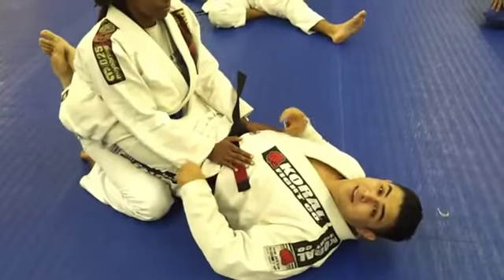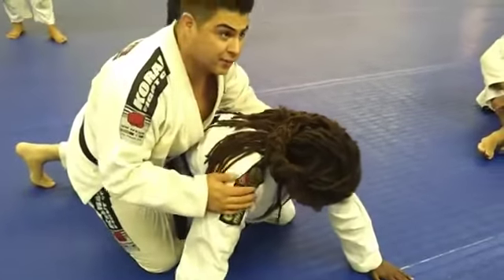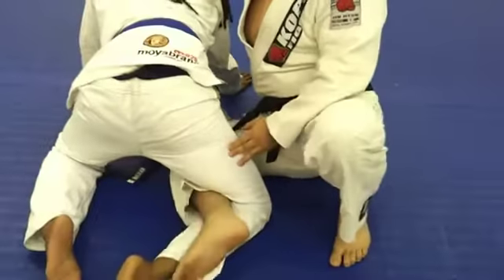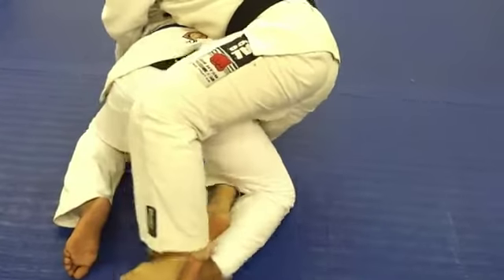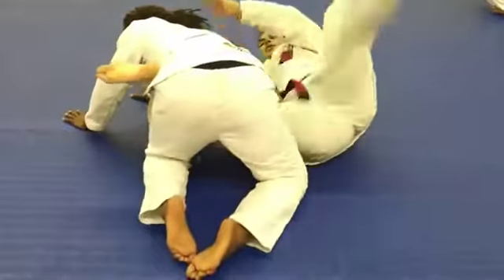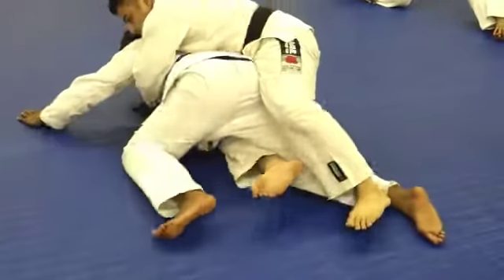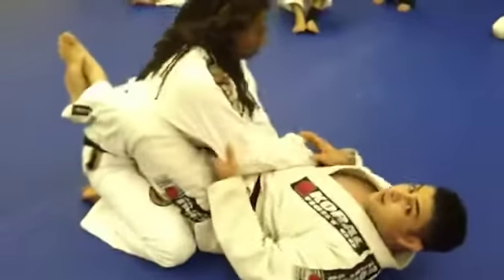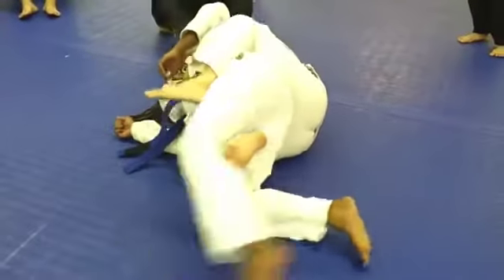Jiu Jitsu Classes in Baldwin Park|Free Homestudy Course|Jiu Jitsu Back Attacks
Click link for FREE VIDEO + FREE 35 DAYS!!!

We are the #1 Martial arts school in Southern California. We also specialize in Brazilian Jiu Jitsu and Mixed Martial Arts Classes and MMA for those near Los Angeles, Alhambra, San Gabriel and Montebello.

CALL Today to receive you FREE VIDEO and FREE 30 DAYS of the BEST Brazilian Jiu Jitsu and MMA School on the Planet!!!